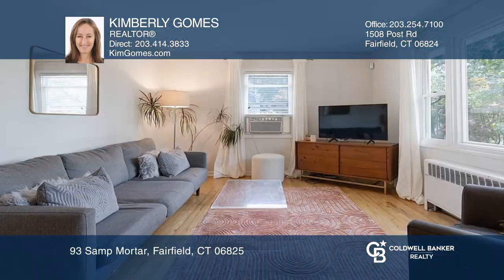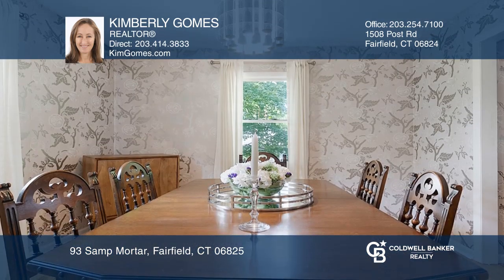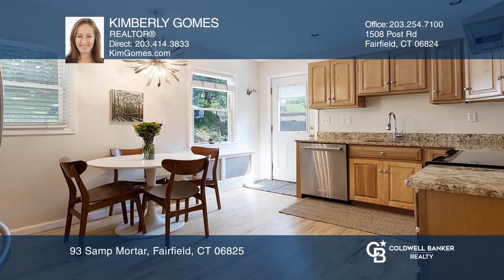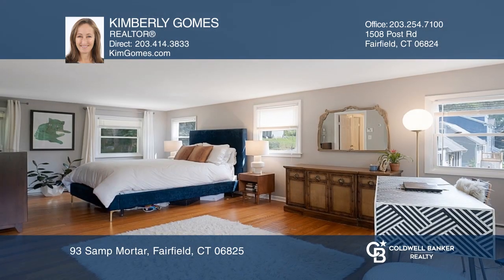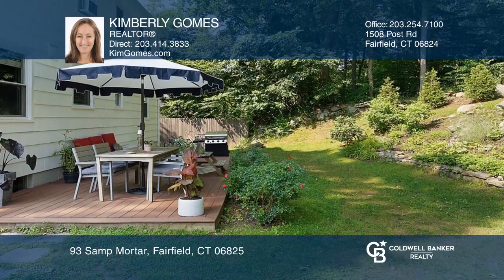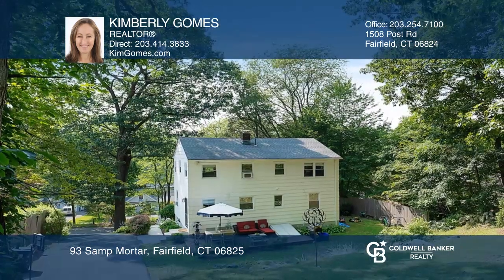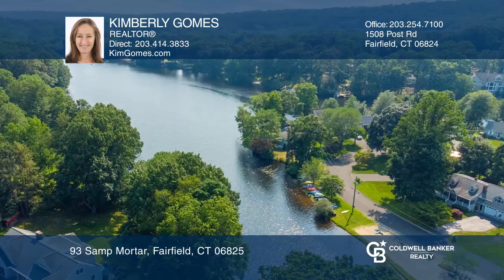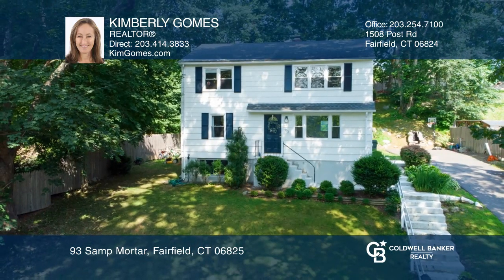93 Samp Mortar Fairfield, CT | ColdwellBankerHomes.com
93 Samp Mortar, Fairfield, CT

LIVE THE FAIRFIELD LAKE LIFE. Glamour and sophistication collide in the heart of Fairfield Lake Hills. Delightfully alluring four-five bedroom, two full bath Colonial with lake views. First floor includes a peaceful living room, glamorous dining room, (fifth bedroom being used as dinning room). cozy